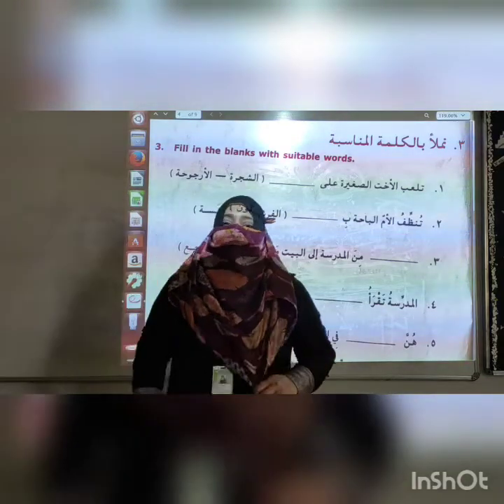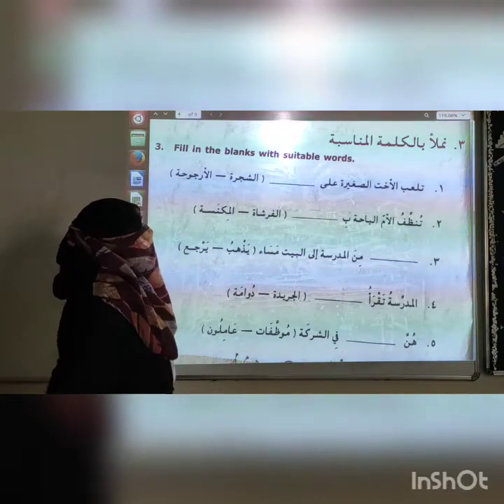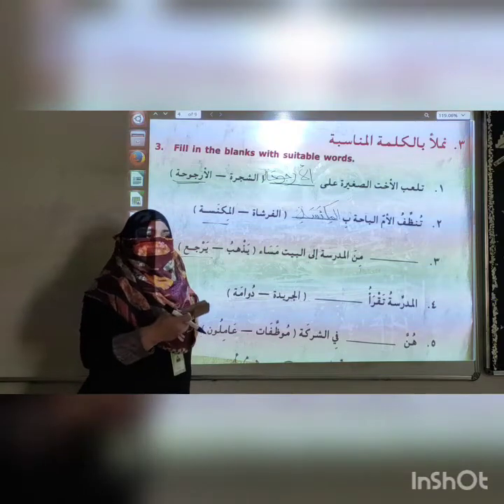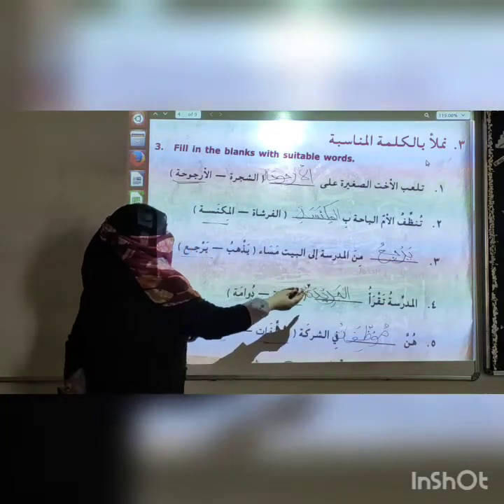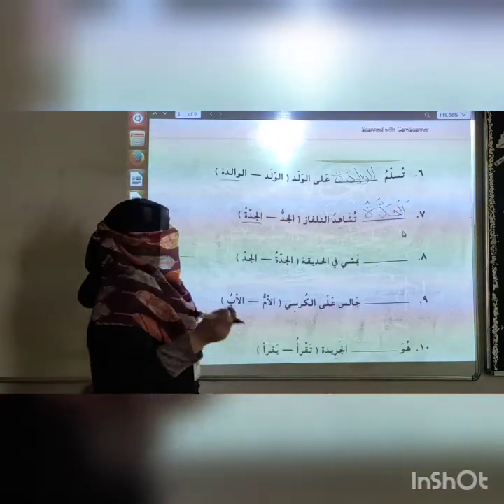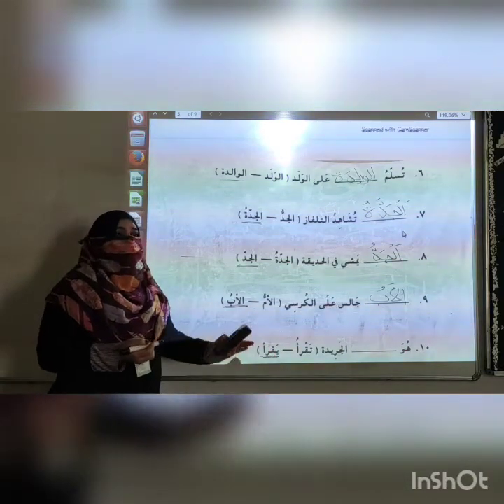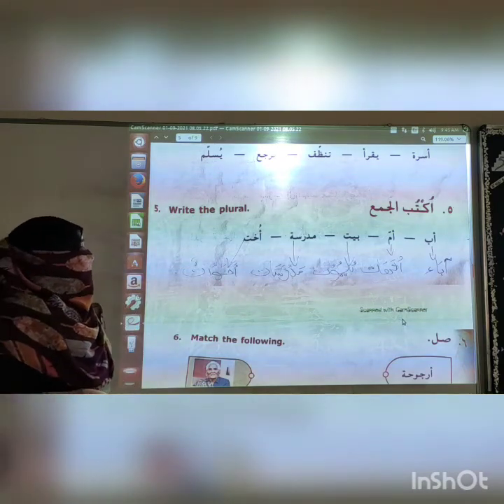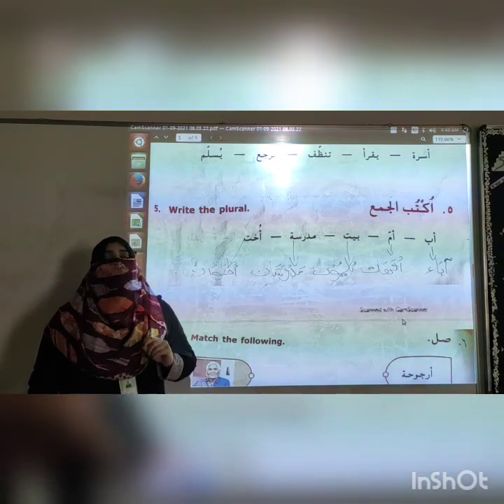class5/Arabic/Ch 22/part 3